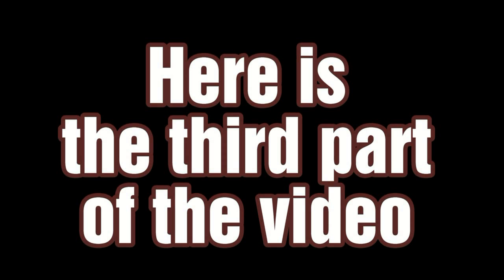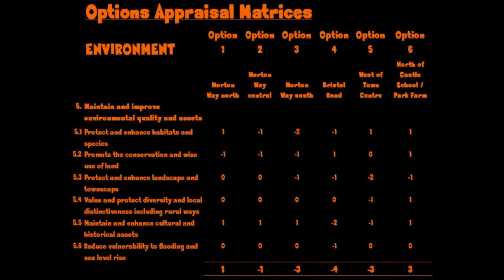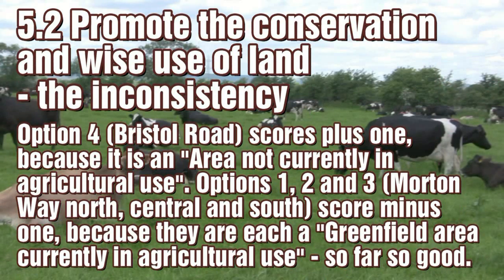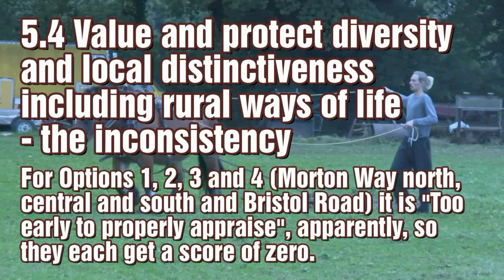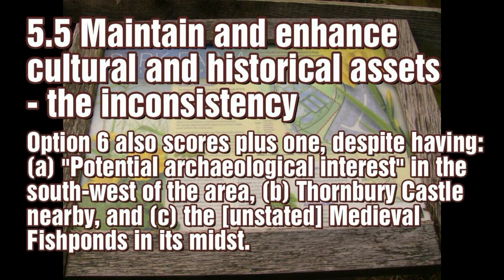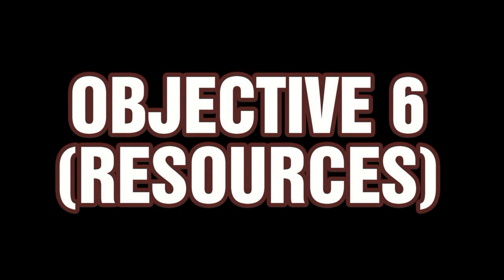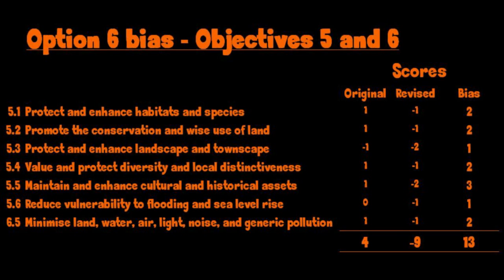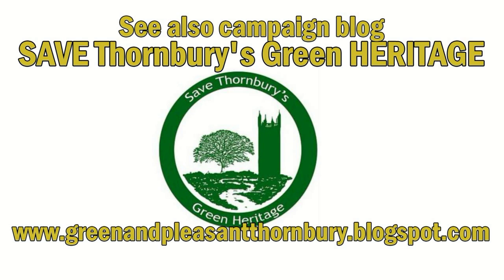Area F bias in SouthGlos Core Strategy (part 3 of 3)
A review of the appraisal of the six options for new housing development in Thornbury. Notice how the comments and evaluation are heavily weighted towards Option 6. This is is the third of a three-part video.

Thornbury Gazette articles
● Residents launch campaign against plans for 500 new houses in Thornbury [13/05/10]
● Campaign against housing plans in Thornbury is stepped up [28/05/10]

Other relevant webpages
● Benefit of walks - Terry Ray [Thornbury Gazette 07/07/06]

"Area F" "Option 6" "Core Strategy" appraisal objectives bias health communities economy Thornbury Bristol "South Gloucestershire" Avon Northavon